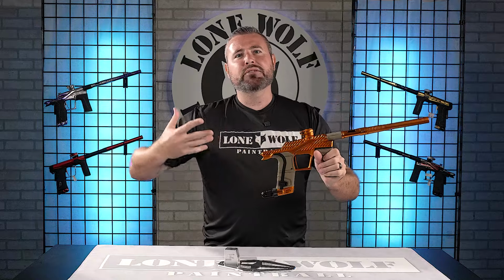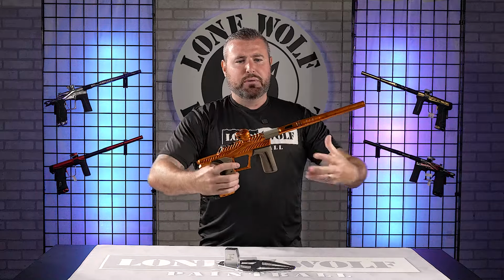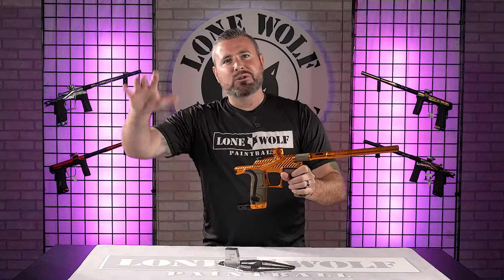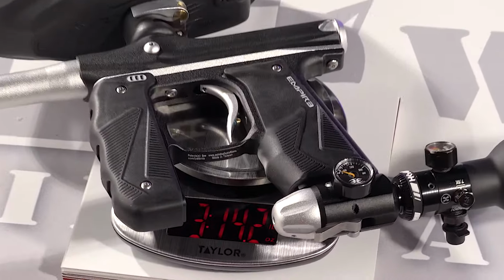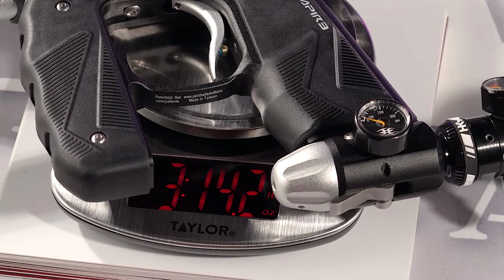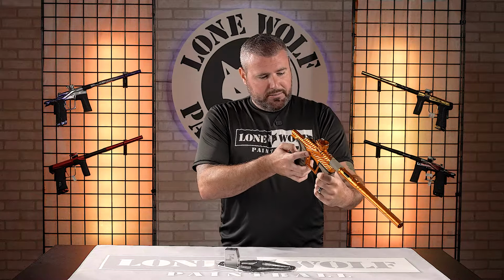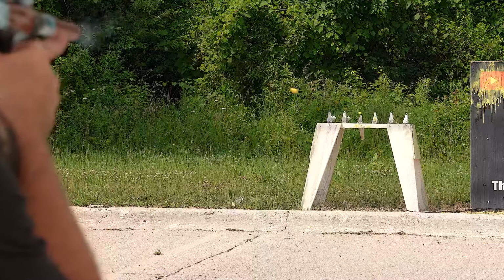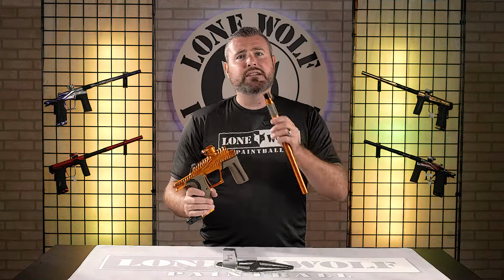Top 5 Reasons You Want to Buy a Speedball Electronic Paintball Gun | Lone Wolf Paintball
Top 5 Reasons You Want to Buy a Speedball Electronic Paintball Gun
Order a Electric Paintball Gun from the best source for paintball

Tony goes over 5 reasons you'll want to buy a electronic speedball paintball marker, versus a mechanical woodsball paintball gun. Do you agree?